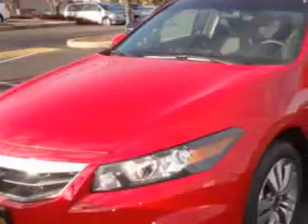Honda Accord, Matt Castrucci Honda- Dayton, OH 45459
Honda Accord, Matt Castrucci Honda- imagine driving this San Marino Red 2012 Honda Accord, equipped with a 4 Cyl. engine  and an automatic transmission. enjoy an exceptional 33 miles to the gallon on this great car with features like Power Sunroof, Leather Upholstery, Premium Sound System, AM/FM Stereo Radio, Tilt Steering Wheel, Cruise Control, Power Steering, and much more. Enjoy the drive and have peace of mind in this 2012 Honda Accord. see us at Matt Castrucci Honda today!
vin- 1HGCS1B8XCA005741

Matt Castrucci Honda
3013 Mall Road Drive